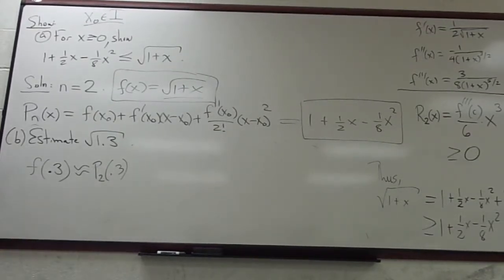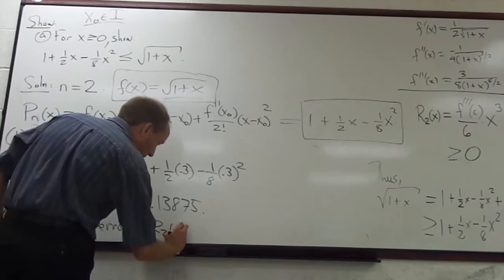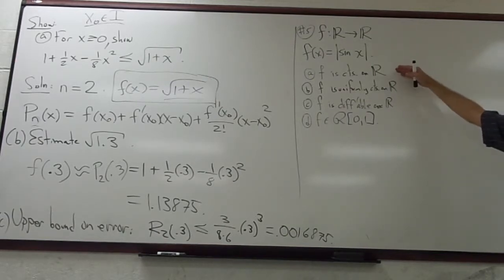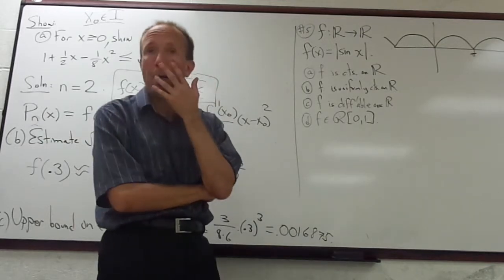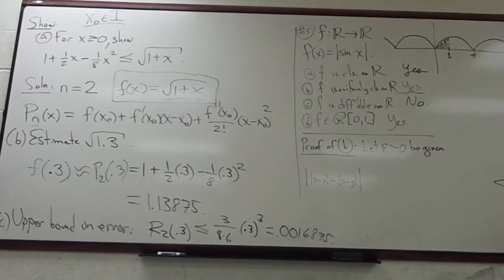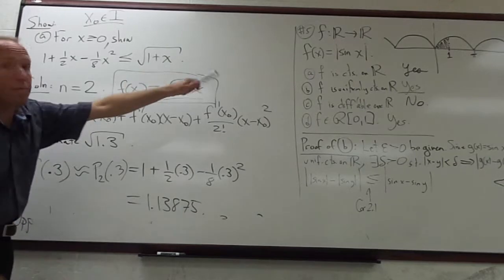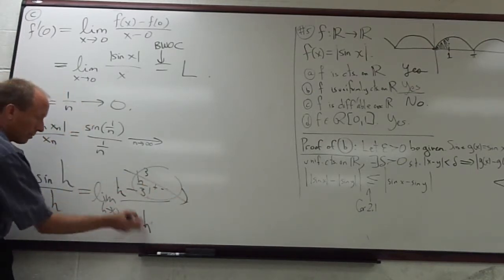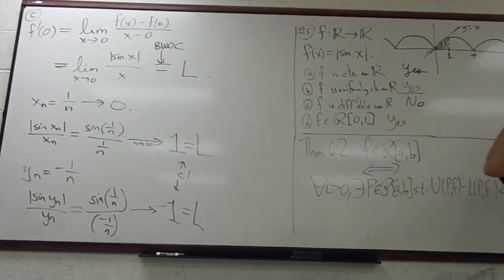Problem Session 7 Segment2